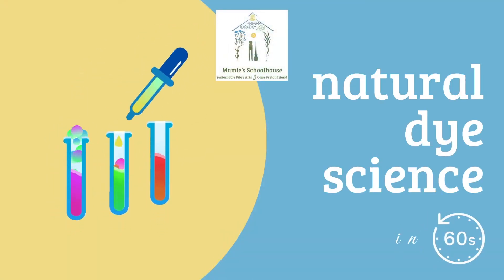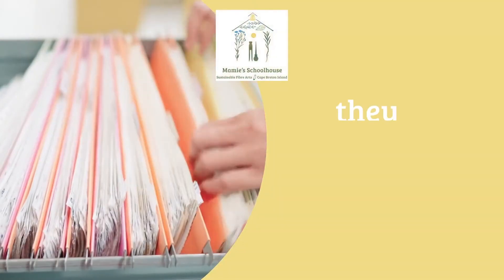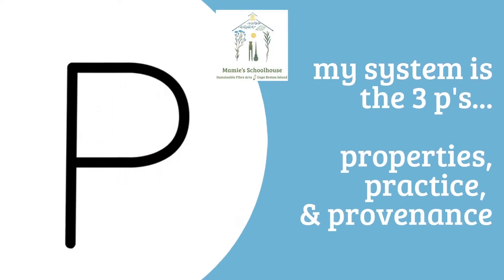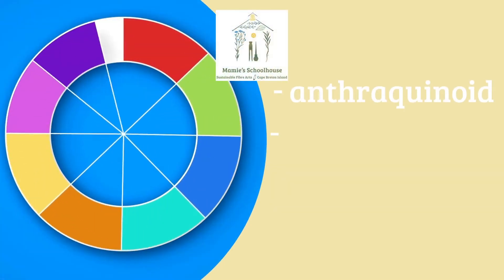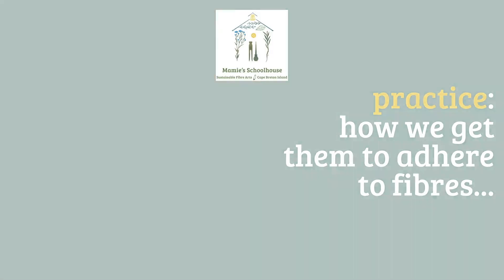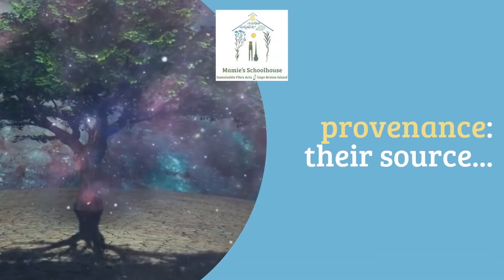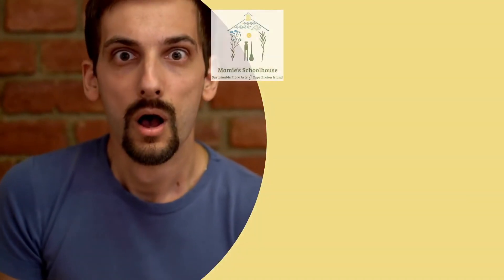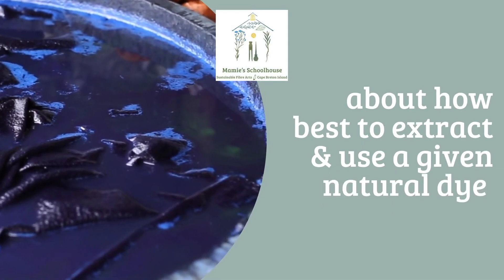Natural Dye Science - What Are The Major Dye Categories?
Natural dye science in 60 seconds to help you learn fast.

A short overview of the ways natural dyes can be categorized.